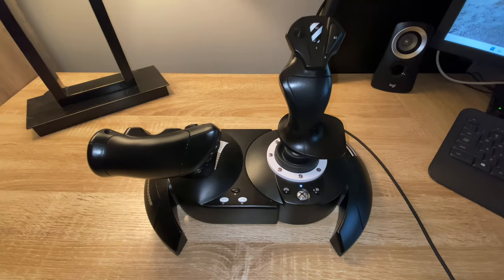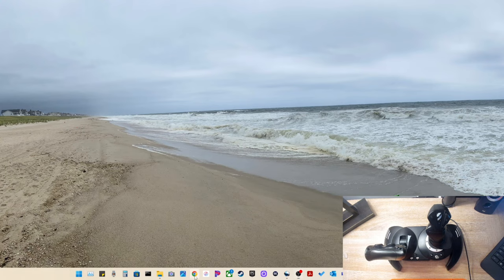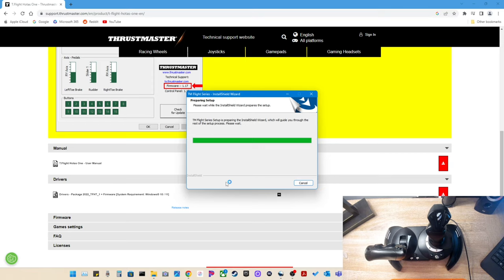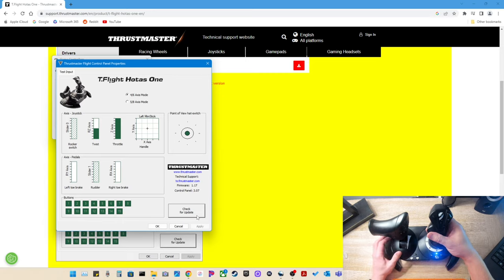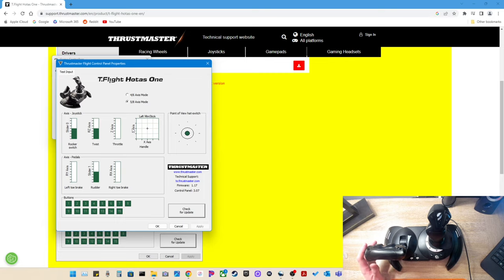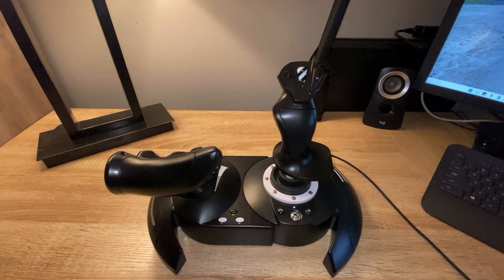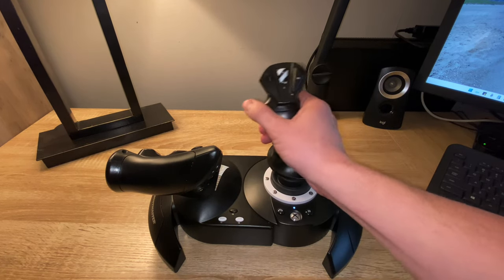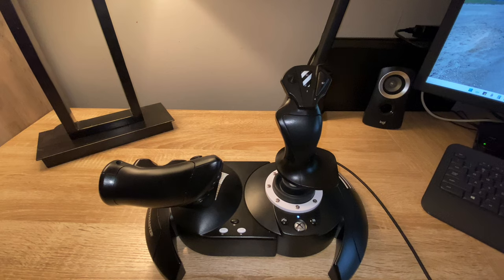Troubleshooting Flight Stick Drift: THRUSTMASTER T.FLIGHT HOTAS ONE Review, Testing, and Repair Tips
✈️ Experiencing Yaw Drift with your THRUSTMASTER T.FLIGHT HOTAS ONE? Dive into our comprehensive review, testing, and repair tips video! Join us as we troubleshoot and provide expert advice to tackle the Yaw Drift issue, ensuring an optimal flight sim experience.

🔧 In this video, we cover the T.FLIGHT HOTAS ONE's features, our testing process, and practical repair tips to address Yaw Drift. Whether you're a seasoned pilot or a budding aviator, this guide is designed to enhance your understanding and improve your flight sim setup.

Take These, It's Dangerous To Go Alone!